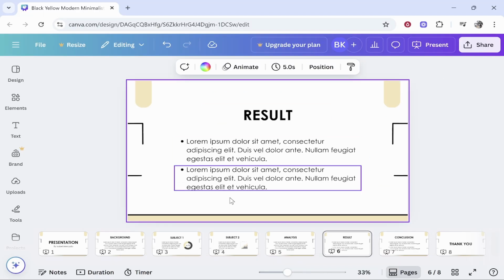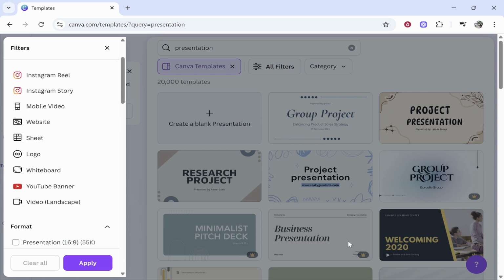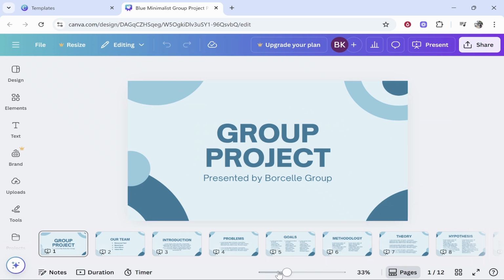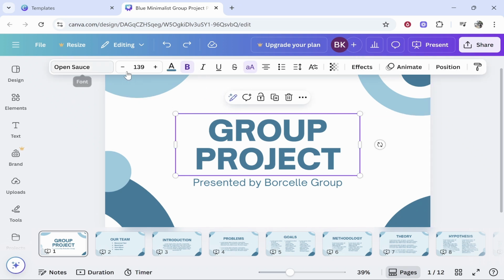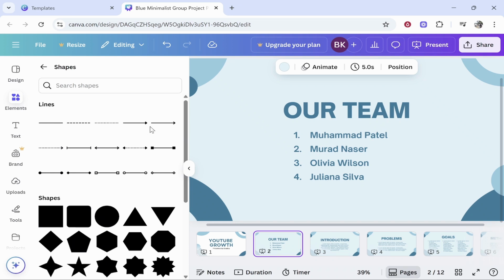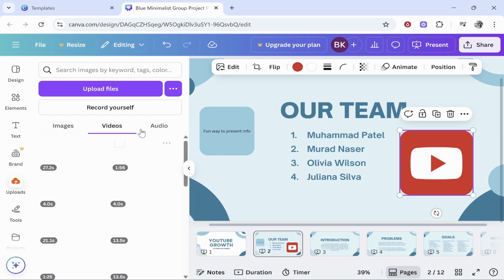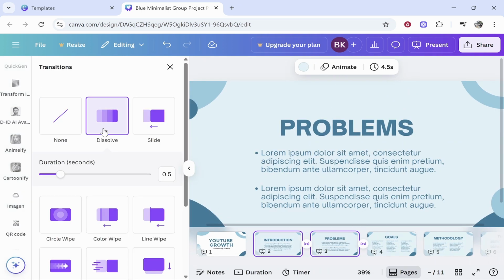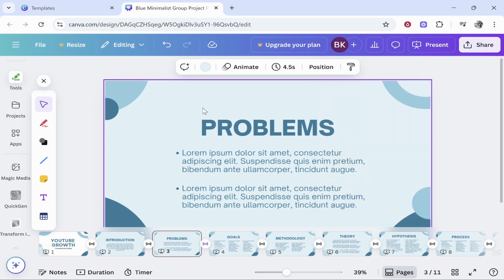How To Create a Presentation on Canva (Step By Step)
In this video, I show you how to create a presentation on Canva. Did this video help? Thanks!